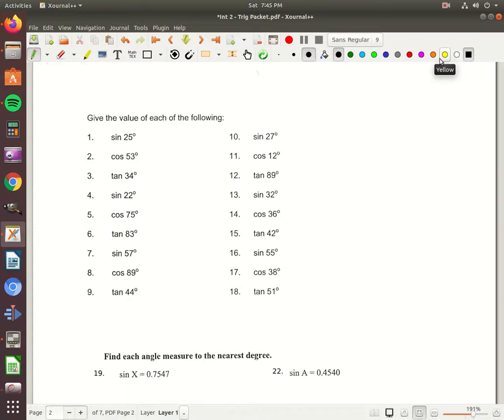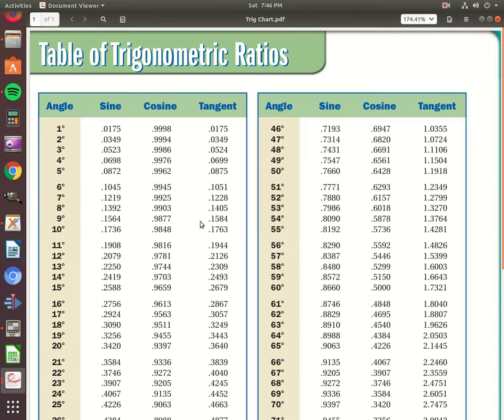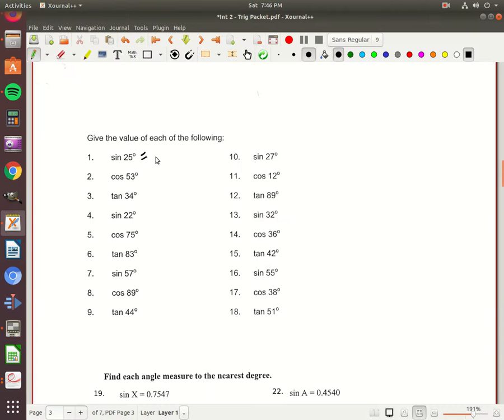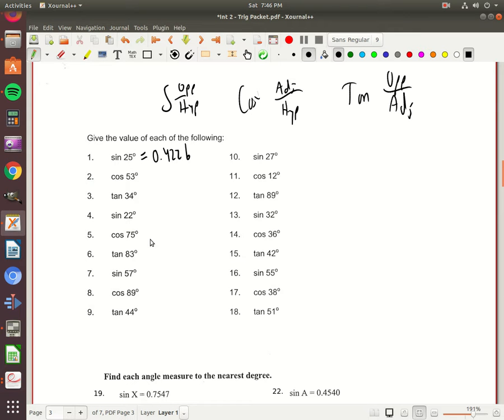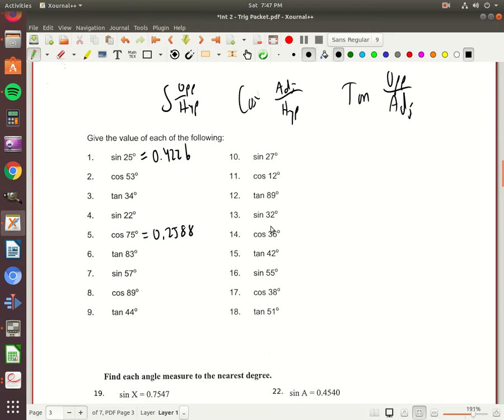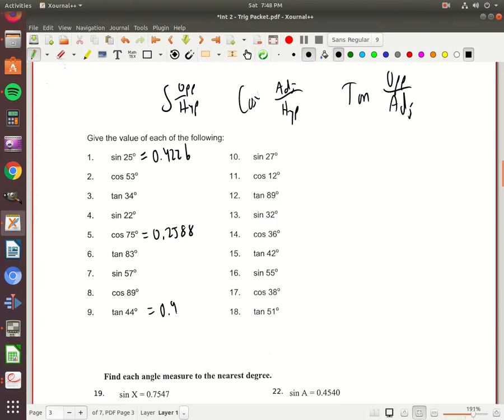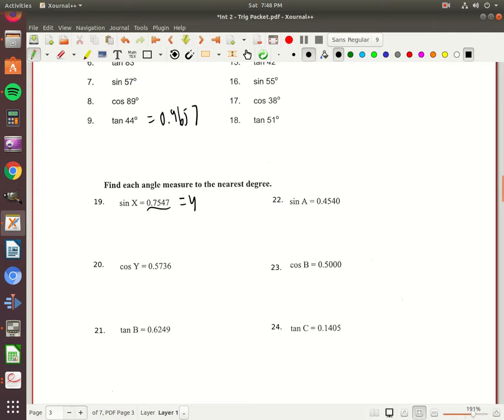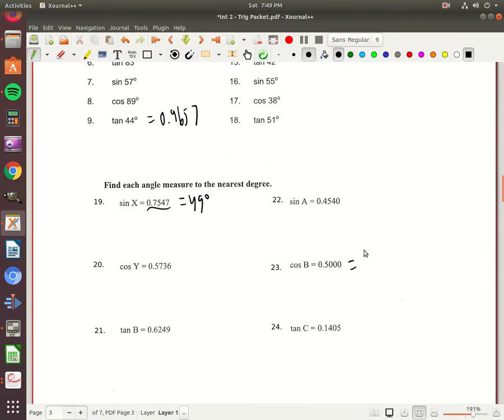Int 2 - 3.2 Trig Packet Pg. 3